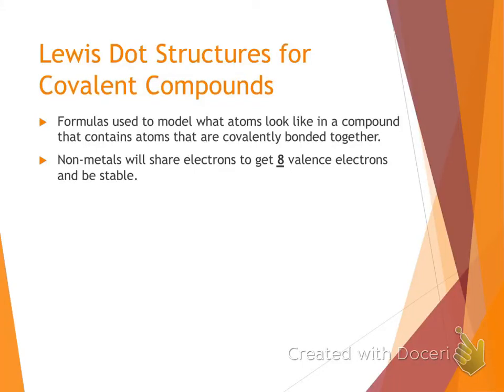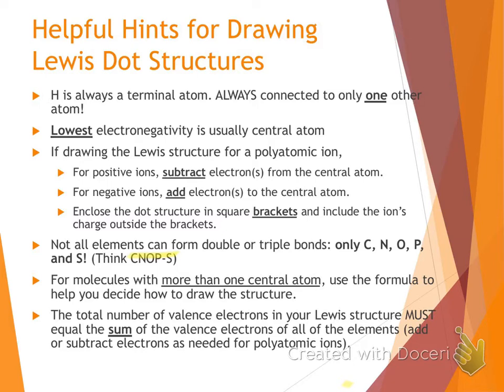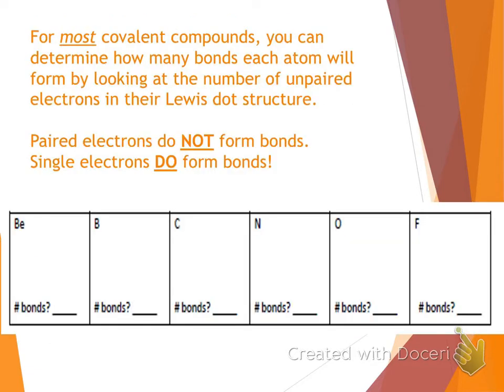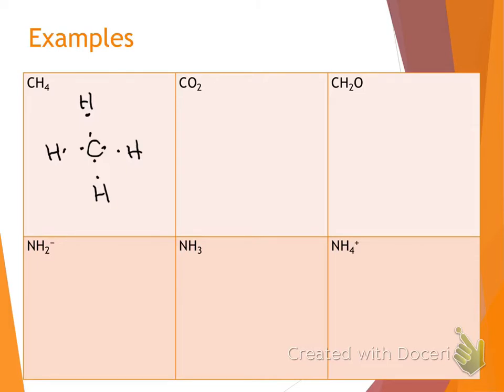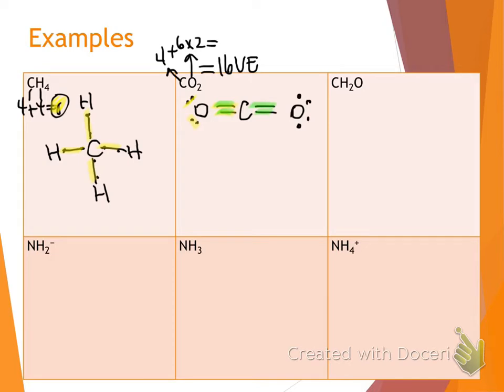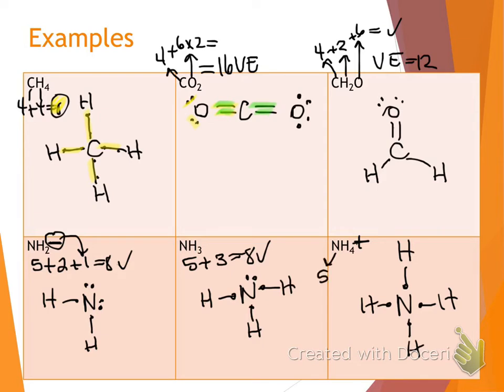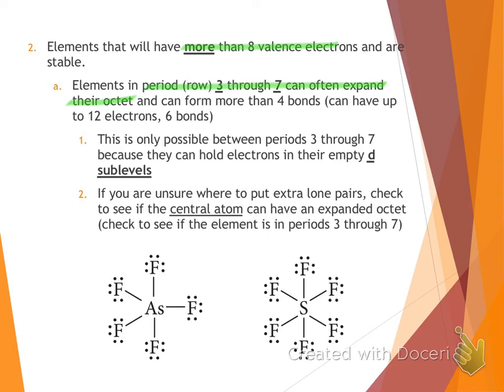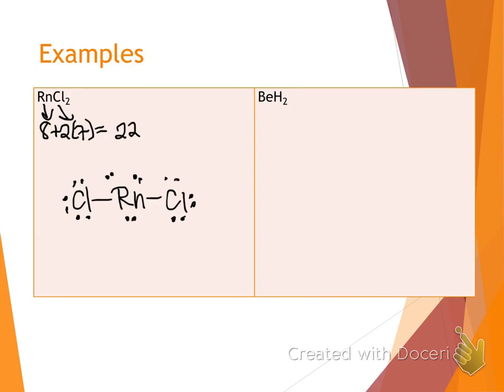AP Unit 10 Part 4 Covalent Lewis Structures